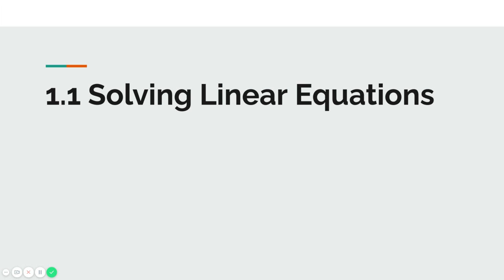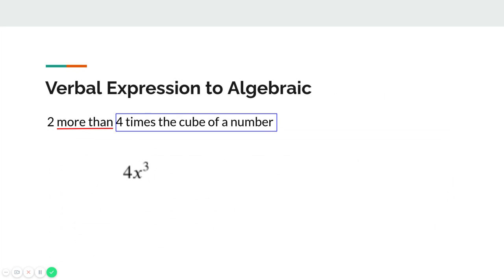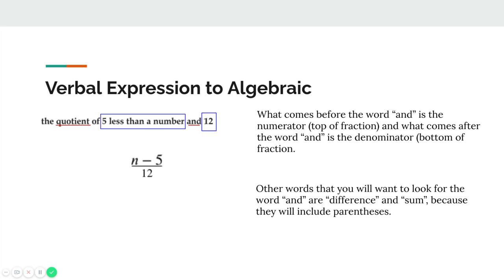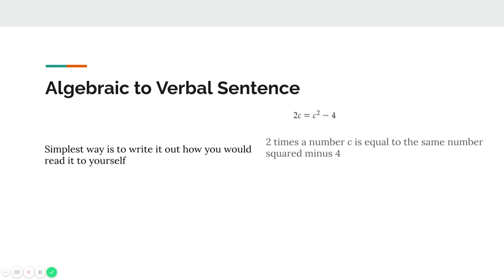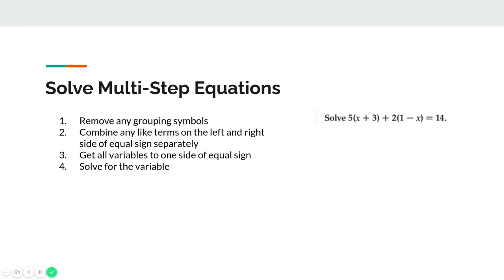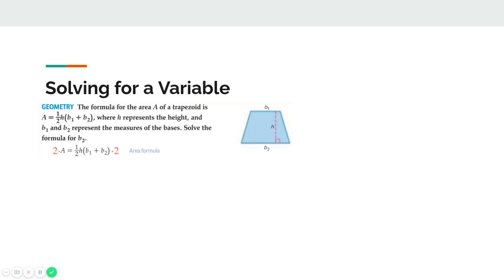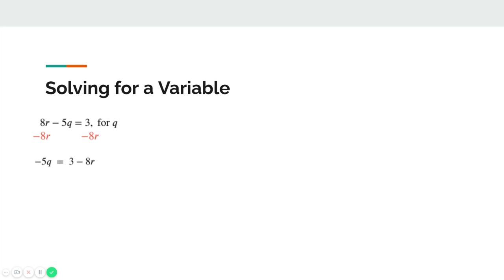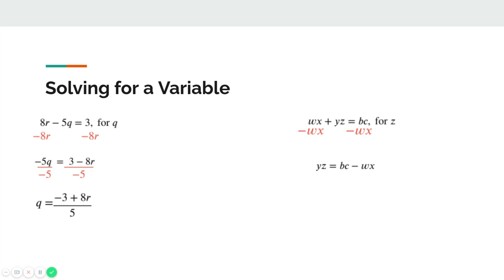1.1 Solving Linear Equations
Verbal expressions into algebraic expressions and vice versa, Solving one-step and multi-step equations, solving for a specified variable in a formula.